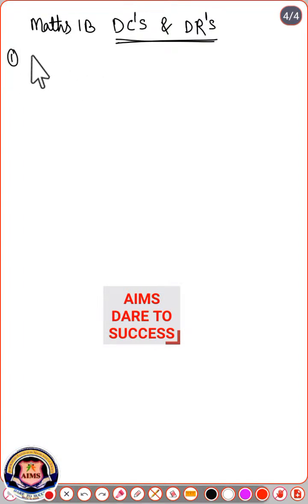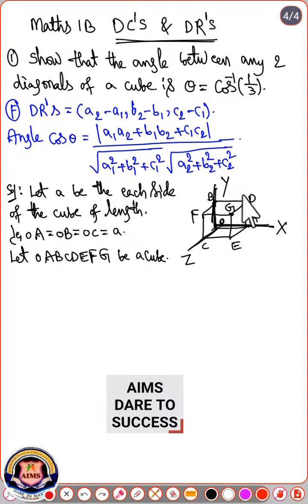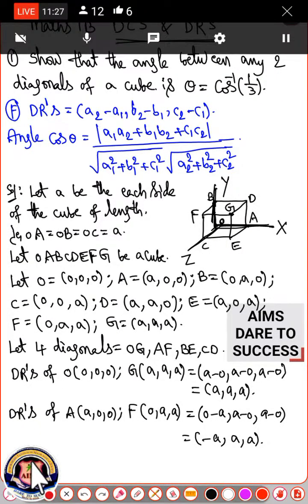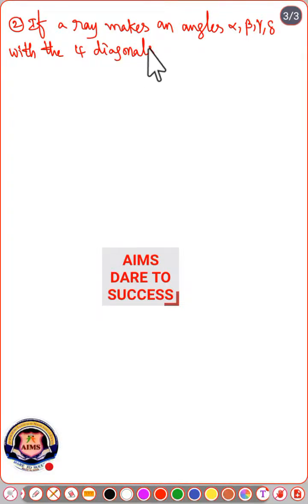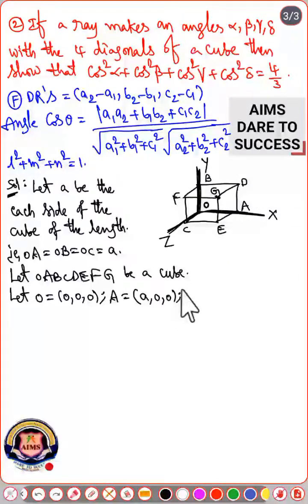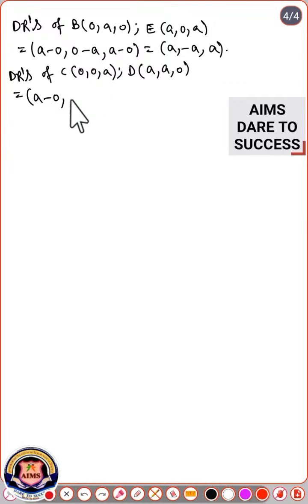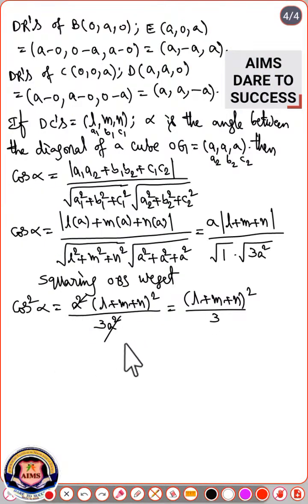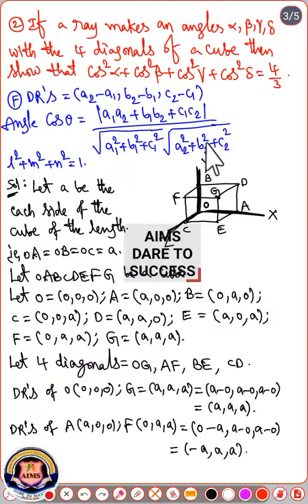6#DC's DR'S Find the Angle Between Any Two Diagonals Of A Cube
🏧Aparnika Reddy
Institute of
Mathematics &
Sciences [A.I.M.S]

If a ray makes an angles α, β, gama, delta with the 4 diagonals of a cube then show that Cos^2(α) + Cos^2(β) + Cos^2(gama) + Cos^2(delta) = 4/3

Find the Angle Between Any Two Diagonals Of A Cube